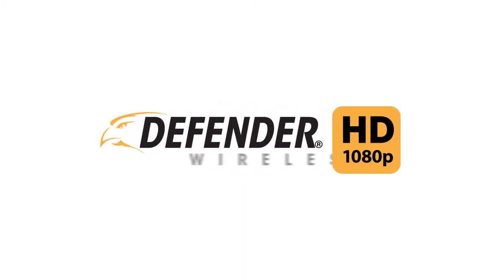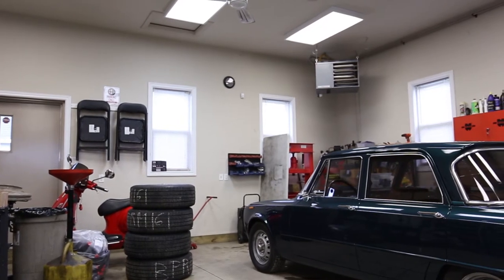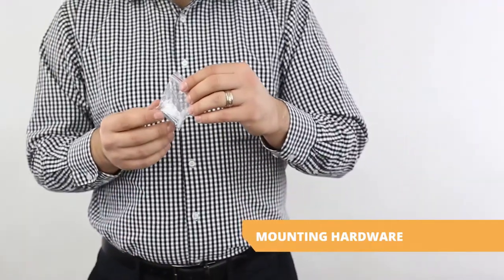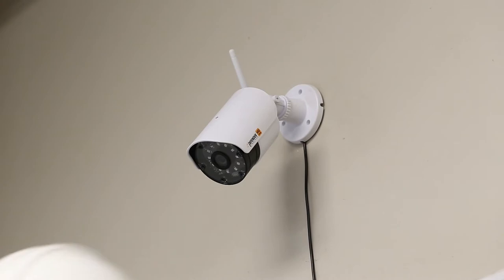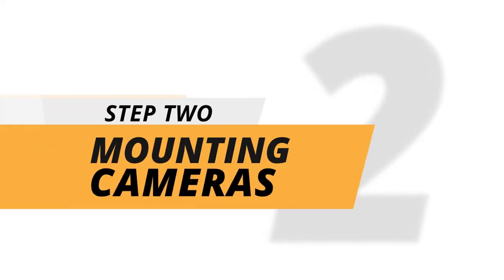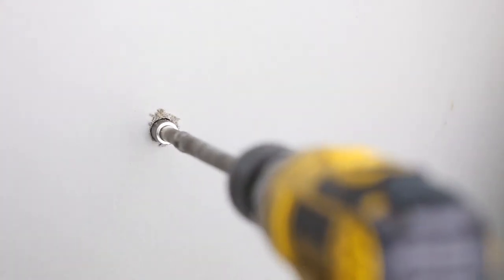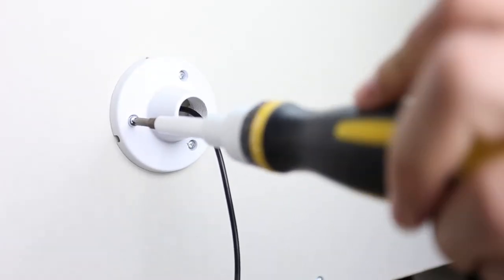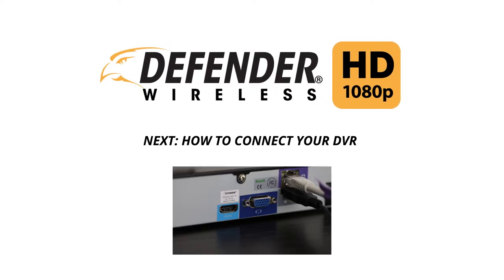Defender Wireless HD First time Setup: How to Install Your Defender Wireless HD Cameras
This first time setup video will guide you through installing your Defender Wireless HD 1080p cameras.